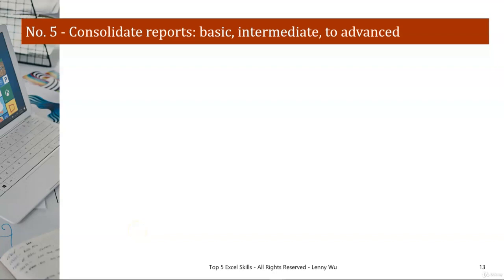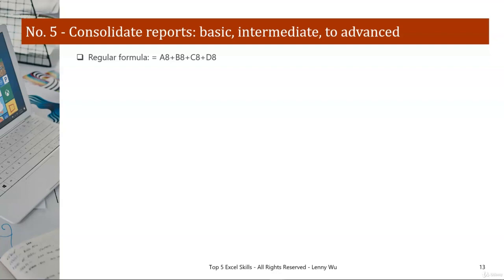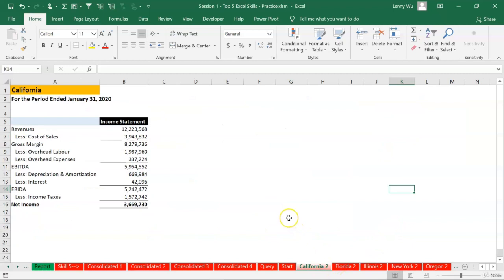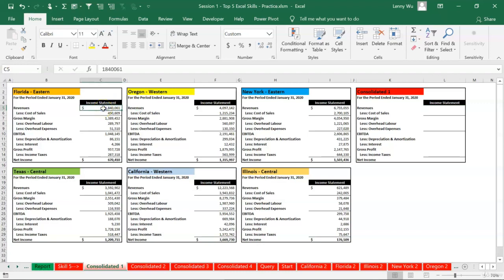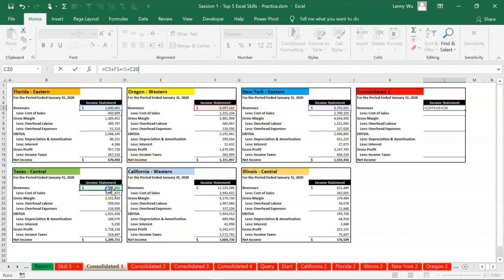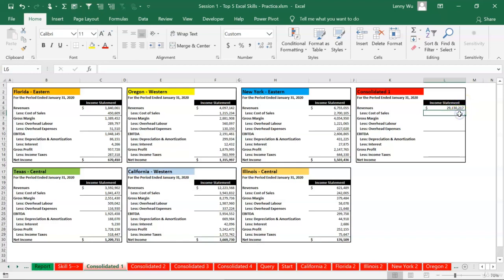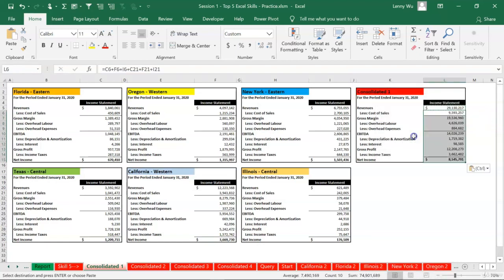Top Excel Skill No.5.1-Consolidate the basic way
1-Consolidate the basic way